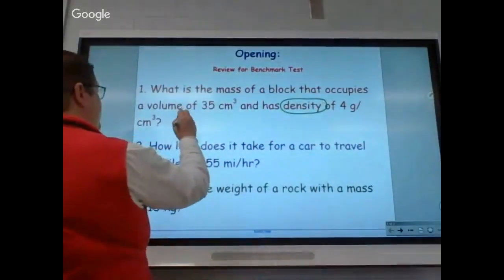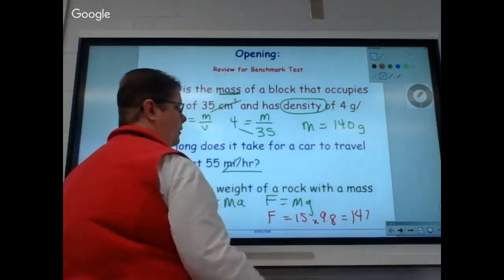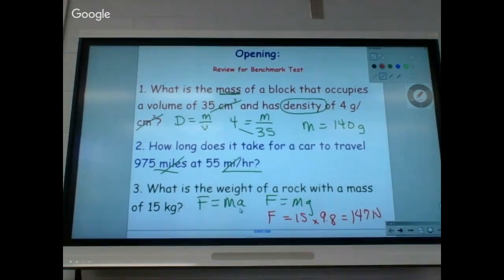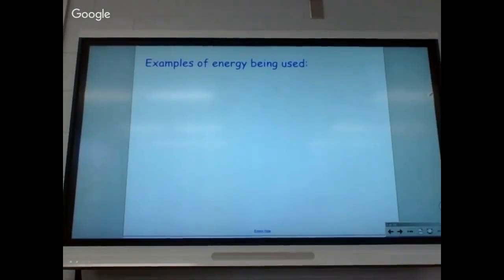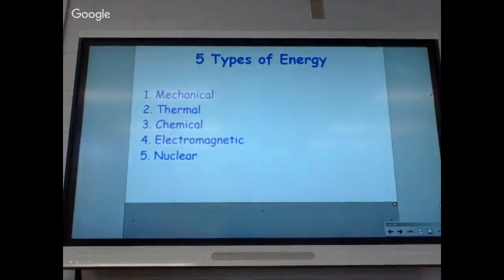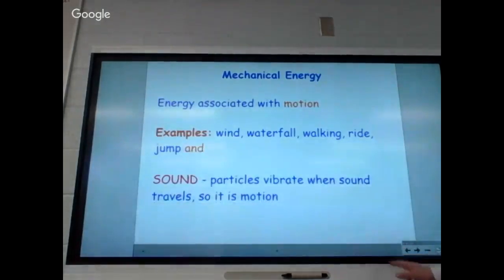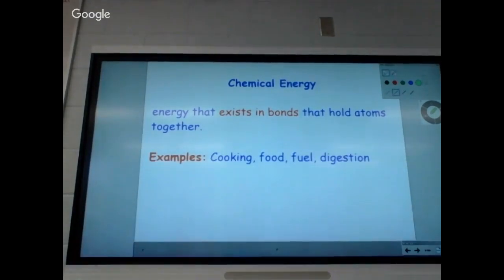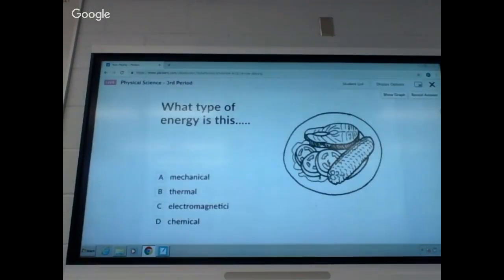March 5 2019 Phy Sci Types of Energy